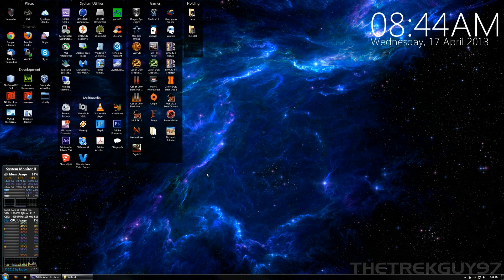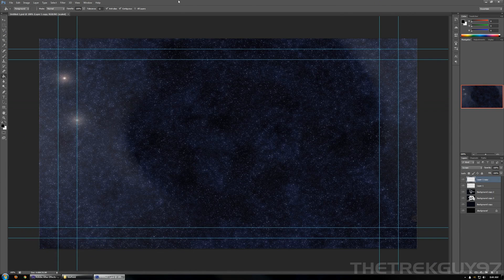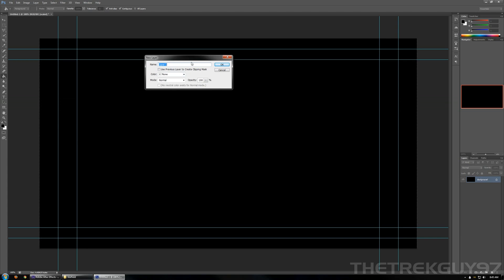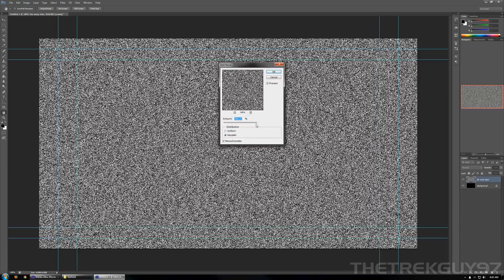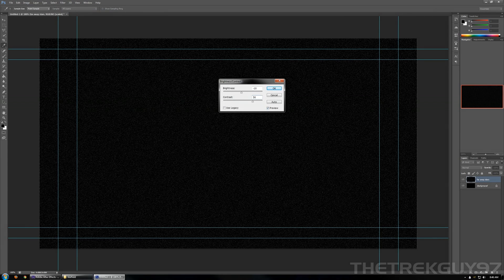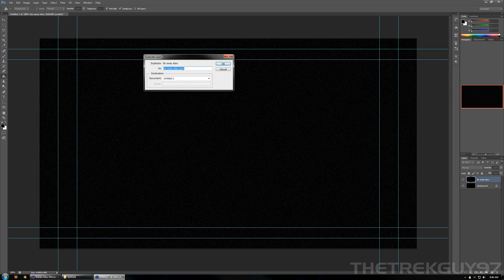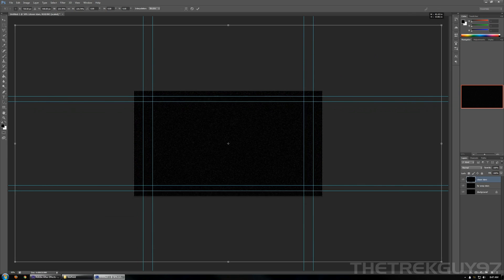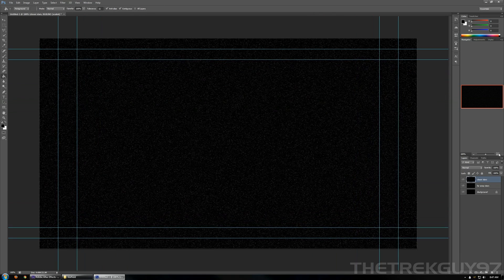Adobe Photoshop- Create a Star Field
A pretty basic way to create a 'quick' Star field in Adobe Photoshop

I'm not an expert (clearly) just putting together a few things I learned from various websites.

Hope someone finds it useful.